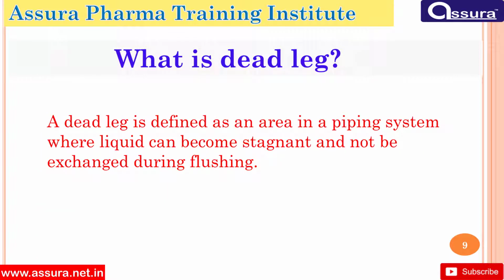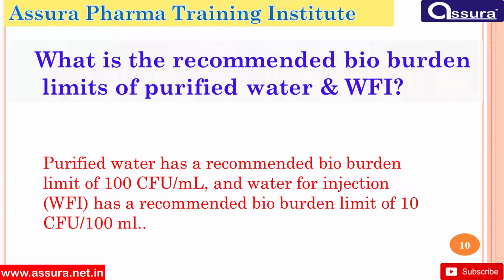Pharma | Questions | Production | QC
You have to learn if you want to earn!
Are you interested to make a career in Pharma Field?
Are you interested in Pharma research?
Are you interested in Pharmaceutical Production?
Are you interested in Pharmaceutical Product analysis?
Are you interested in Pharma Microbiology?
The answers to all these questions are here in ASSURA.

400+ Candidates Placed in various Pharmaceutical Companies.

30 Days Training That Has Changed Hundreds of Lives….

We are providing Skill-based training to BSc/ MSc (Chemistry/Microbiology/Bio-Chemistry)/D Pharm/B Pharm Students, aspiring to develop their Career in Pharmaceutical.

Join our 21 Day’s Online Course will increase your job opportunity & success in the interview….